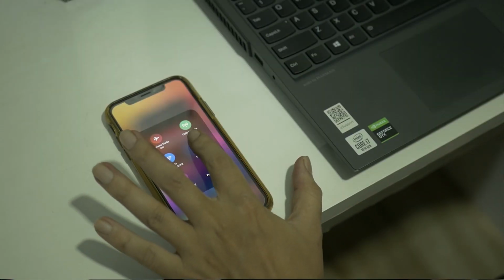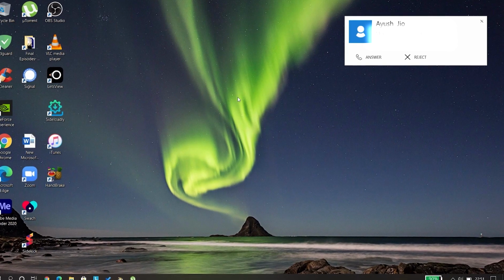How to make & receive calls through iPhone on Windows 10 PC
Are you one who uses iPhone but works on Windows Laptop? We know that you are missing Apple Ecosystem! 🖥 But guess what we have fixed that for you!
Now you can receive & make calls from iPhone directly from your Windows Laptop/ Desktop.

Meet our YouTube team personally -
Behind the camera/ Idea